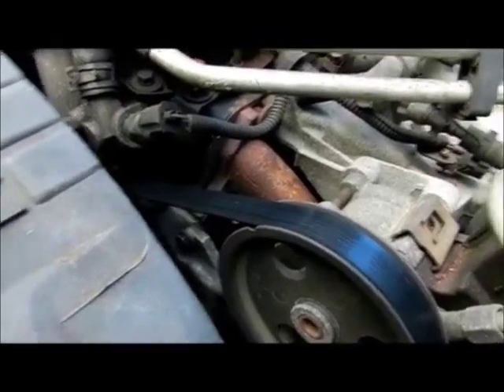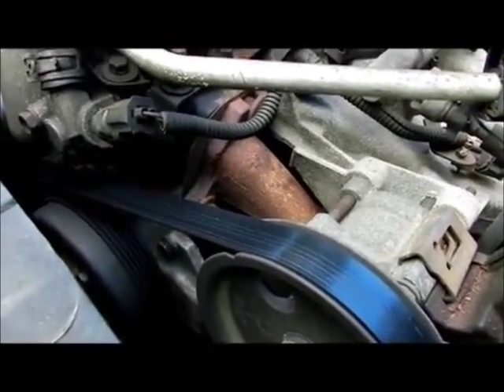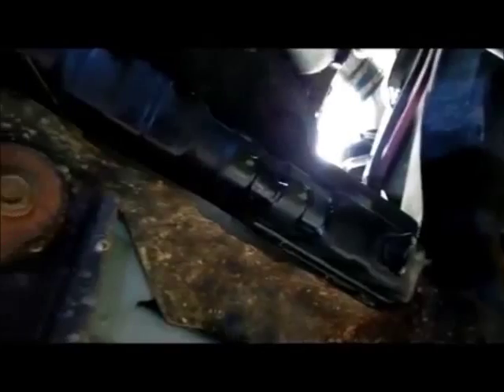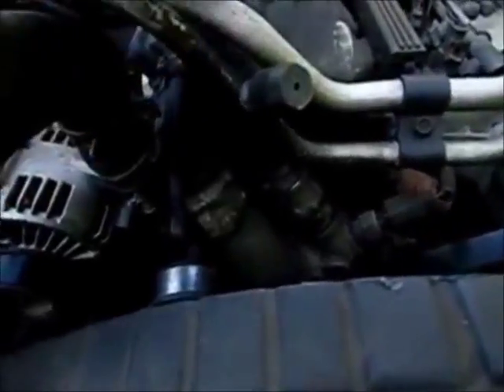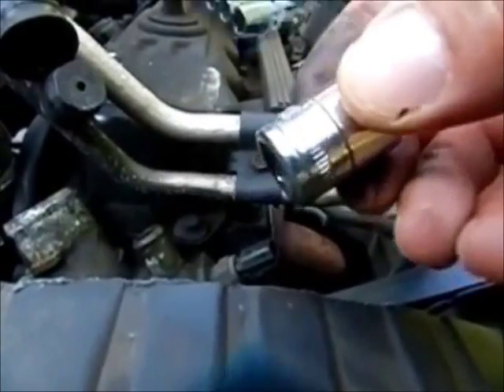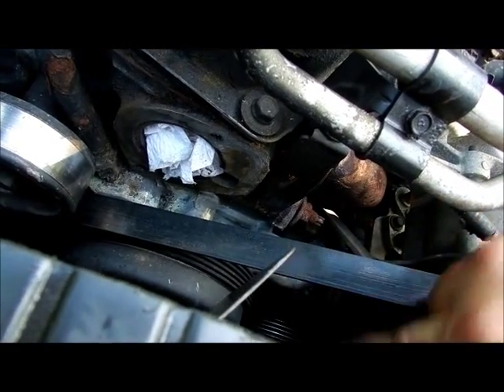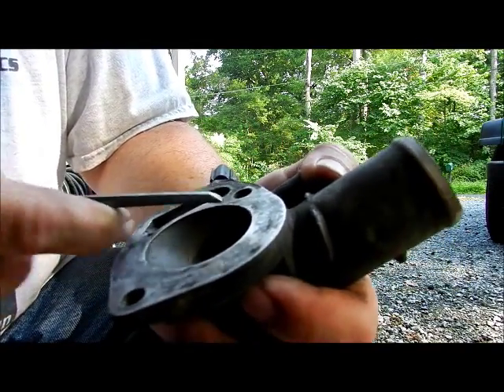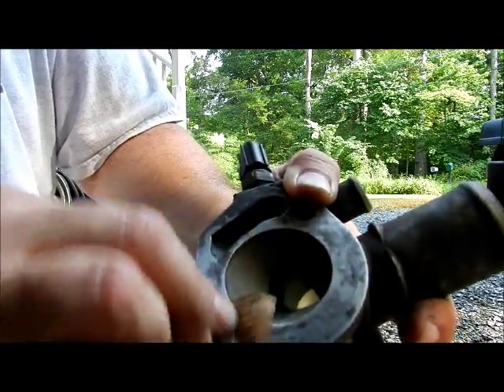How to Replace a 2001 Jeep Wrangler Thermostat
This is an updated video because I did not include some needed facts.  If you feel it is long it started out at 36+ minutes. Hope you find this video helpful.